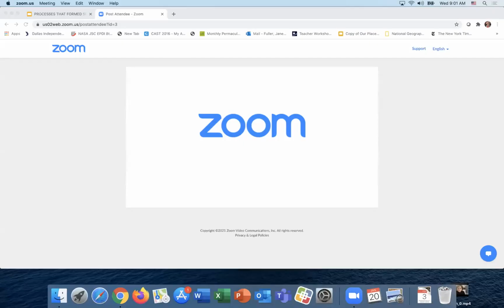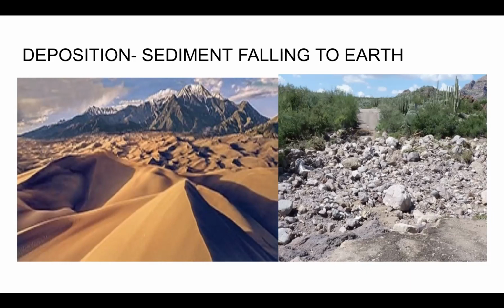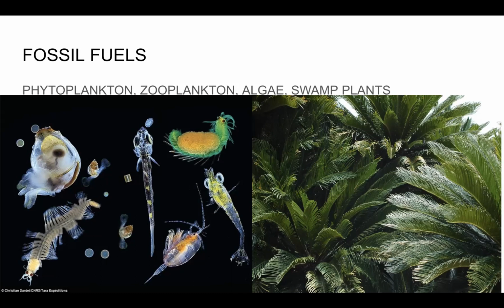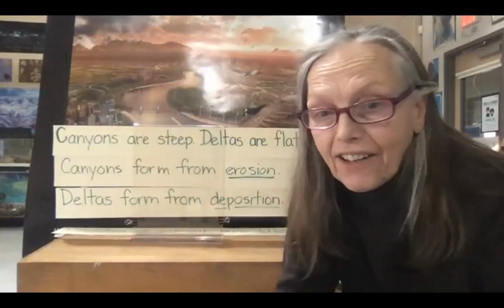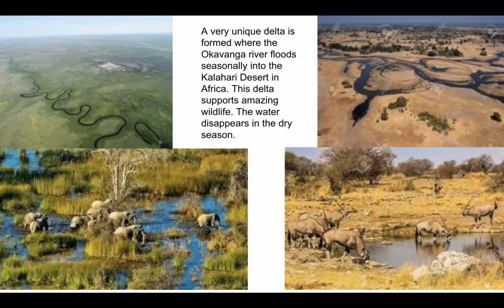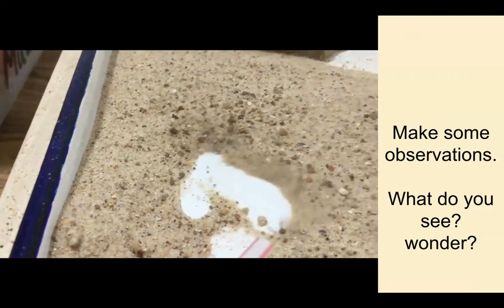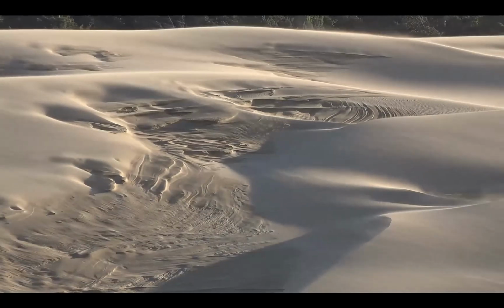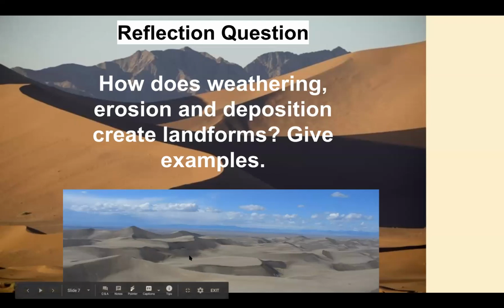Grade 5 - Earth's Changes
During this virtual field trip, students will discover that Earth's surface is constantly changing and consists of useful resources. Students will explore the processes that led to the formation of sedimentary rocks and fossil fuels. Students will also recognize how landforms are the result of changes to Earth’s surface by wind, water, and ice.